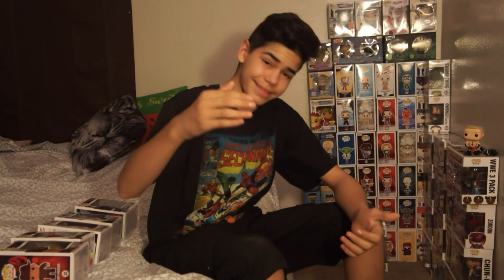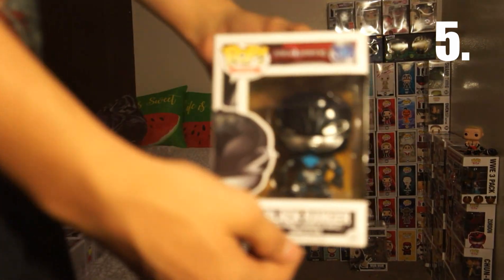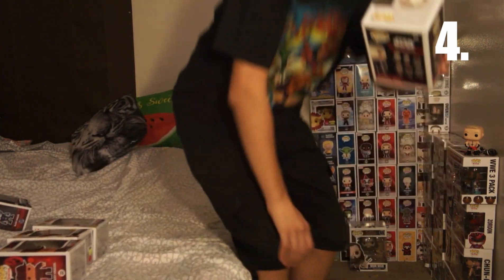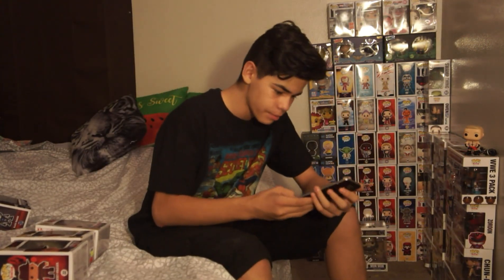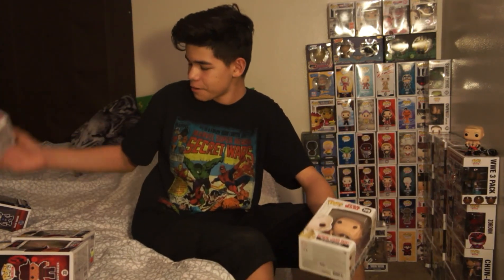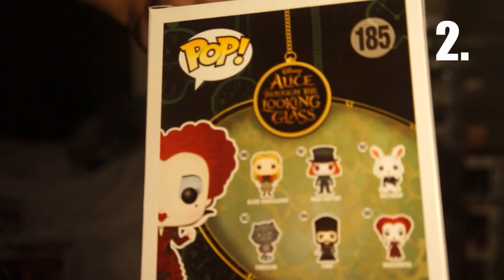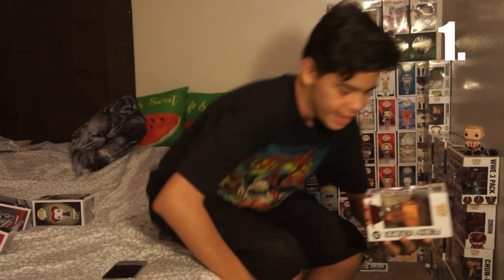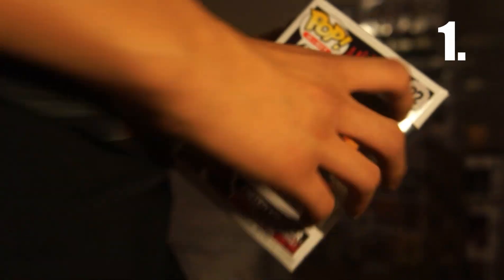Top 5 Inexpensive Pops!